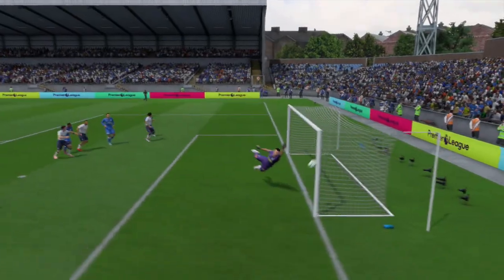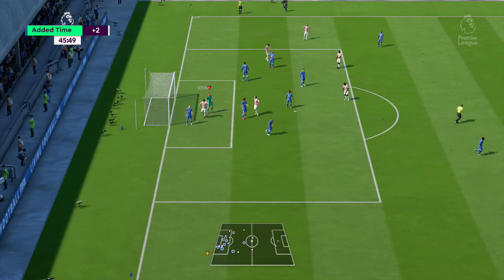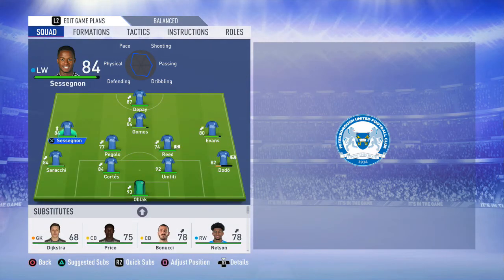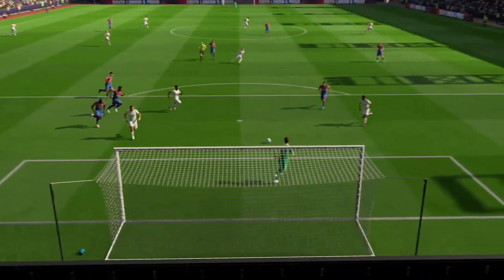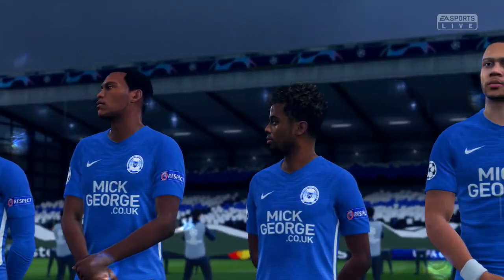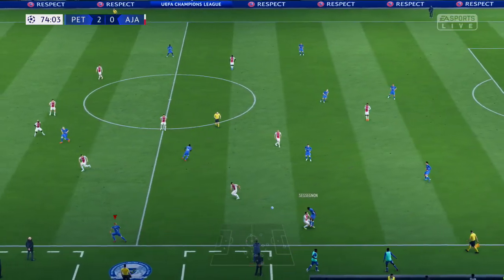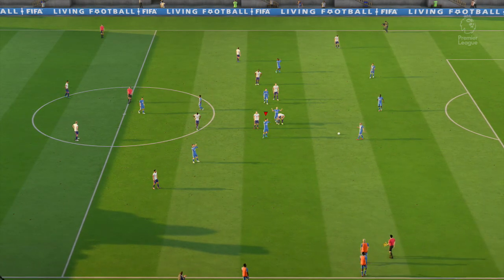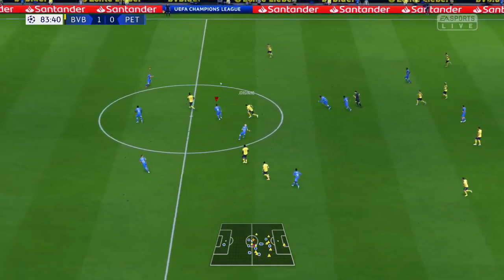OUR EUROPEAN DEBUT!!! - FIFA 19 Peterborough United RTG Career Mode [Ep 32]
THE CHAAAAAAMMMPIIIOOONNNNSSSSS!!!